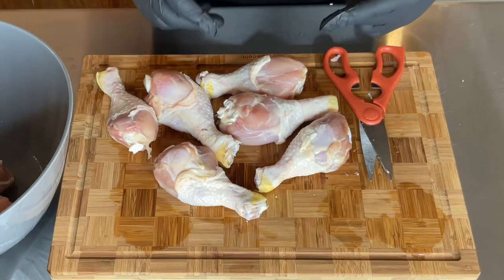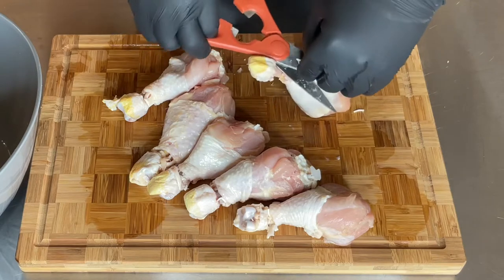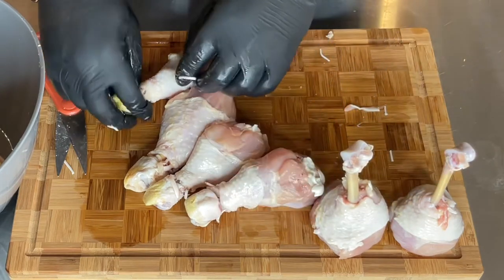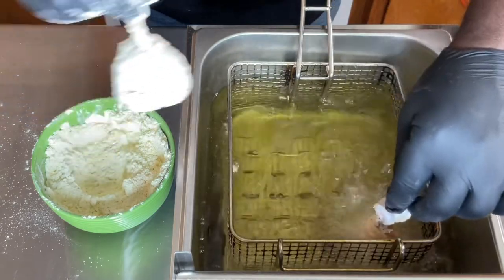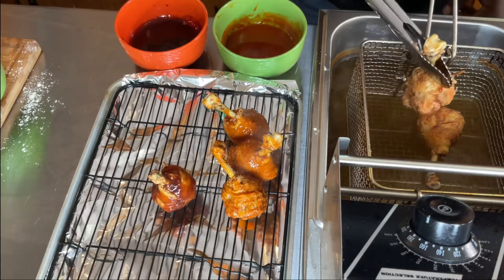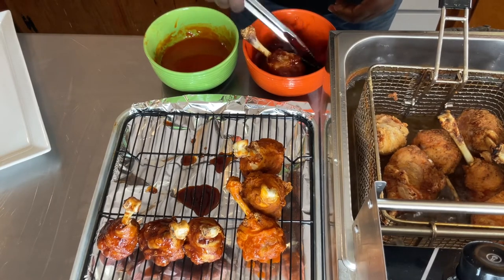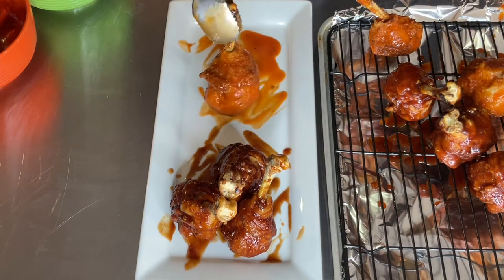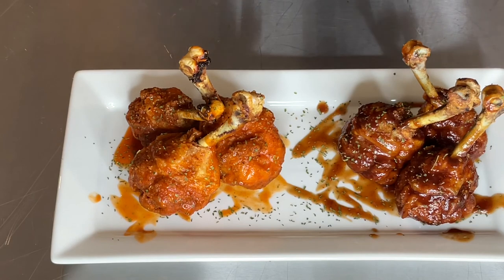how to make Drumstick Lollipops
Today on Food For The Soul I will be showing you how to make drumstick lollipops, another good recipe to do at home that really changes the taste of the drumsticks.

Honor the LORD with your wealth, with the firstfruits of all your crops...
—Proverbs 3:9